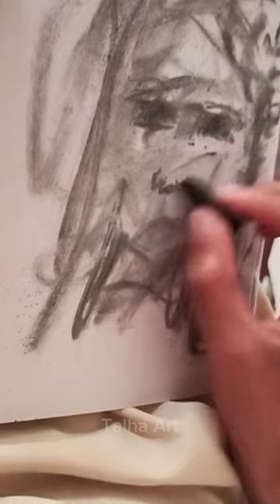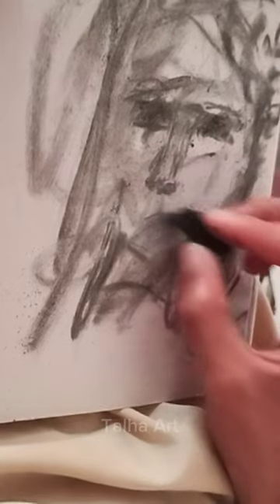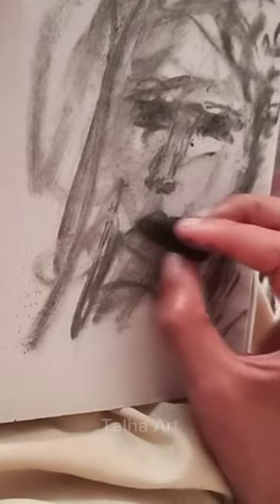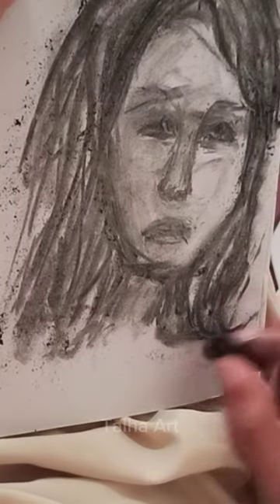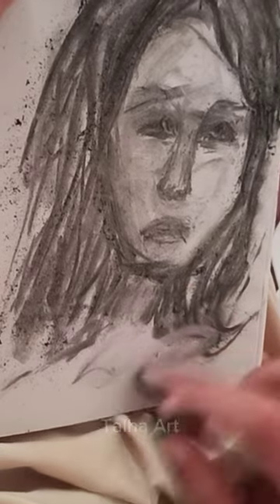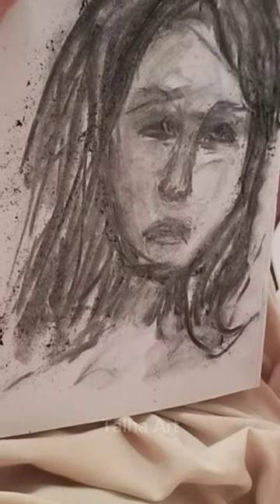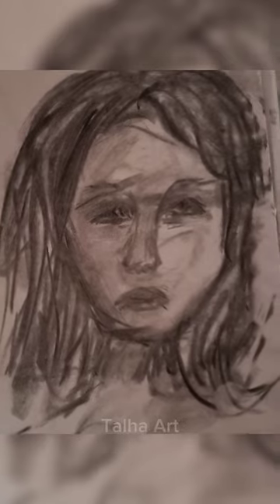Charcoal Portrait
Charcoal Drawing, a random quick portrait.